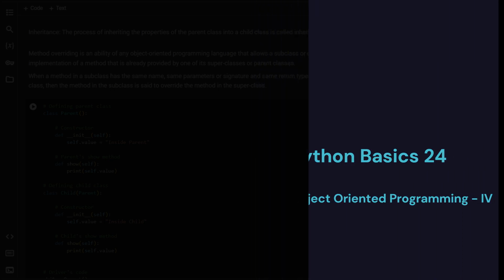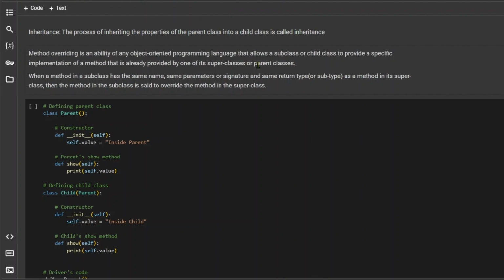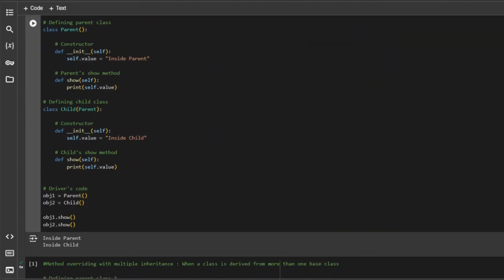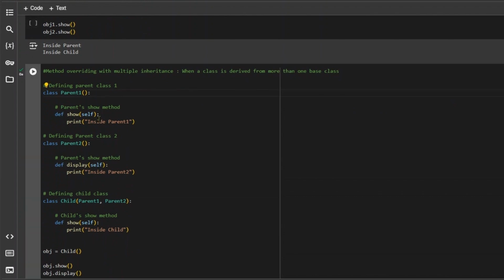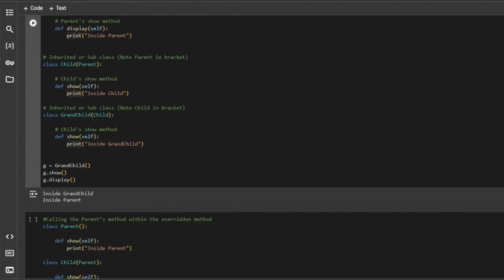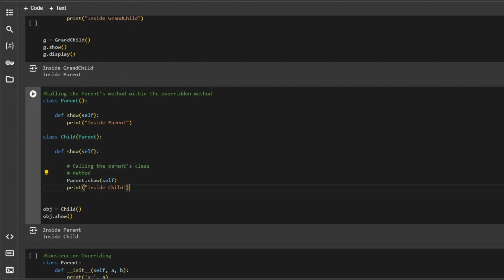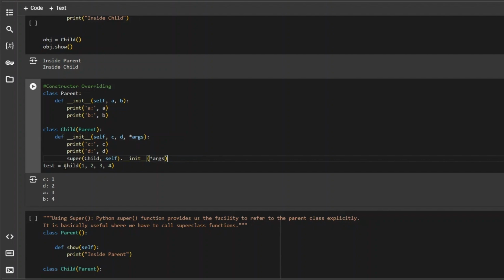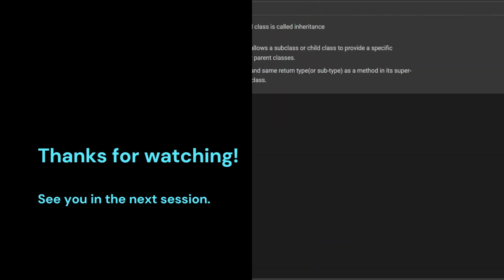Python Basics 24 Understanding Inheritance in OOP | A Beginner’s Guide (PART IV )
Welcome to our comprehensive guide on Inheritance in Object-Oriented Programming (OOP)! In this video, we’ll explore how inheritance can streamline your code and promote reusability by leveraging existing classes.

🔹 What You’ll Learn:

Definition of Inheritance: Discover what inheritance is and how it allows one class to inherit properties and methods from another.
Types of Inheritance: Explore different types of inheritance, including single, multiple, and hierarchical inheritance.
Base and Derived Classes: Understand the relationship between base (parent) classes and derived (child) classes, and how inheritance simplifies code maintenance.
Overriding Methods: Learn how to override methods in derived classes to provide specific implementations.
Benefits of Inheritance: See how inheritance enhances code reusability, scalability, and organization.
Whether you're new to programming or seeking to deepen your understanding of OOP principles, this video offers clear explanations and practical examples to help you master inheritance.

Have any questions or need further clarification? Drop them in the comments below – I’m here to help!

Happy coding and enjoy learning about inheritance! 🌟

python programming
machine learning
python for datascience
data science
programming basics
data analysis
data analytics
EvolvNext
oop
object
object oriented programming
object-oriented programming
inheritance
encapsulation
abstraction
polymorphism
oop concepts
oops concepts